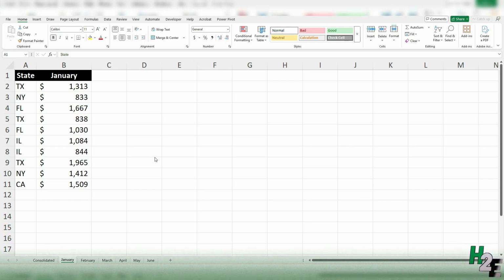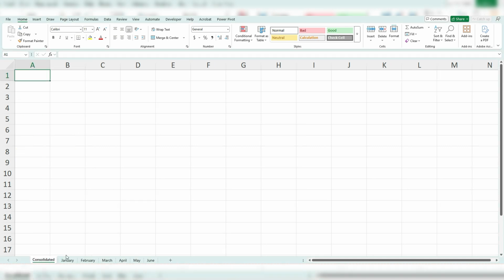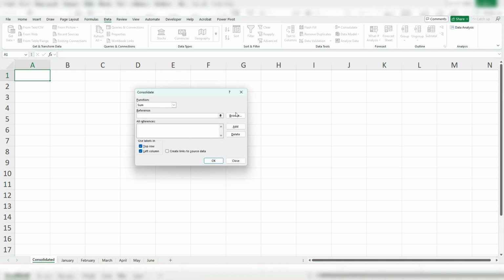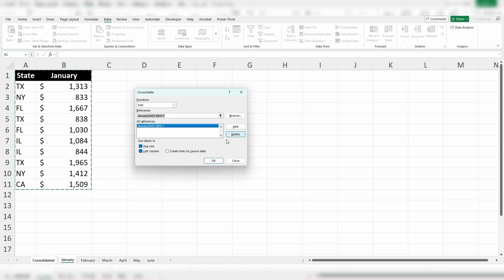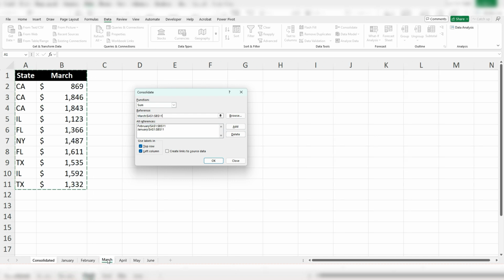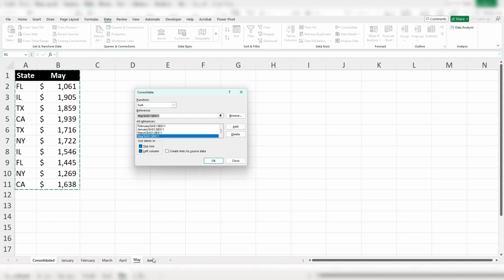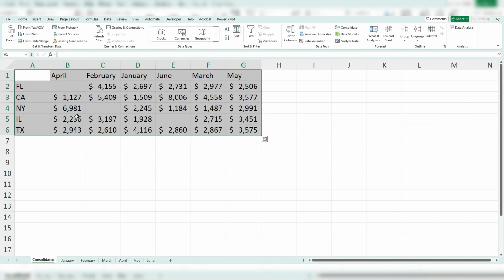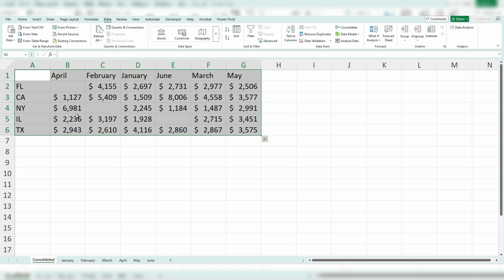Excel Tip: Consolidate Data From Multiple Sheets